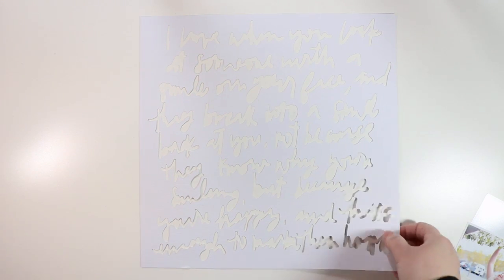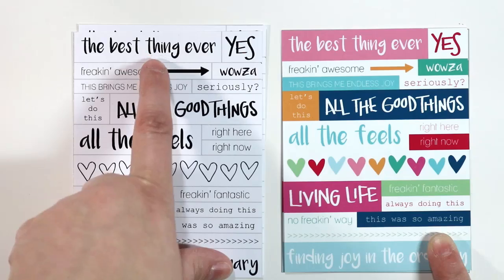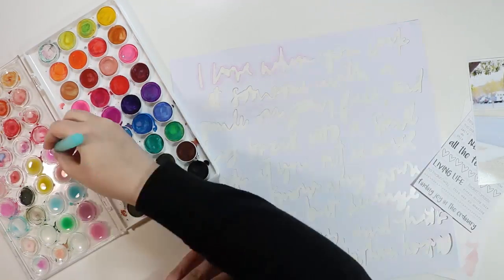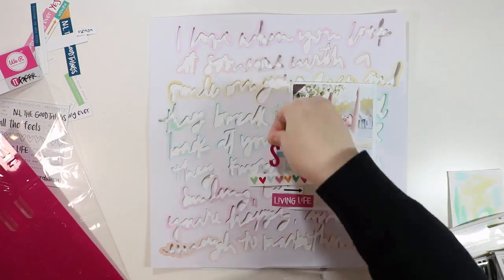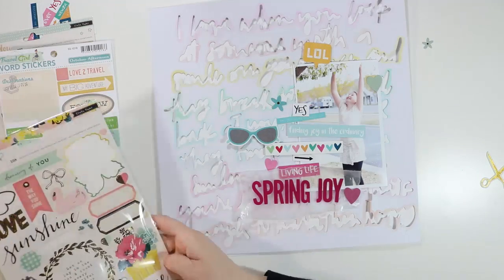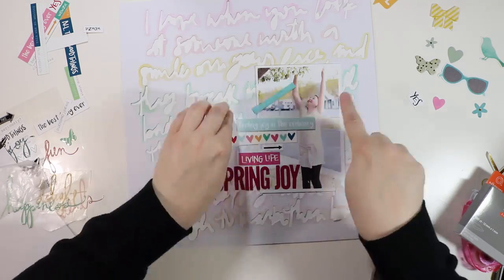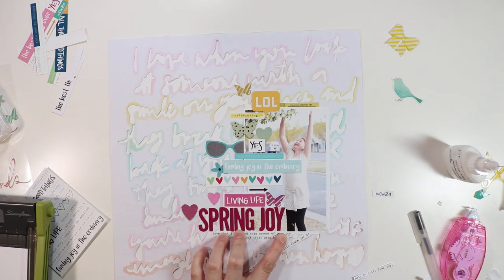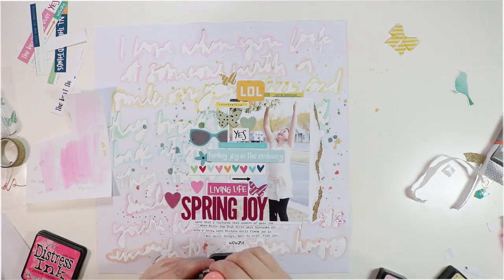iNSD 2016: Crafty Jen Schow Free Cut File + Printable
Be sure to head over to my shop to get this cut file and these cute printable free during iNSD weekend! They will be regularly priced starting Monday, May 9, 2016!

I've linked to all available products below and be sure to head over to my blog for links to all of the other fun crafty challenges I'm participating in today!

• Heidi Swapp - Color Shine Iridescent Spritz - 2 Ounce Bottle - Gold Lame  ——